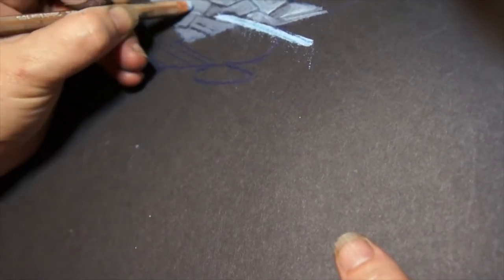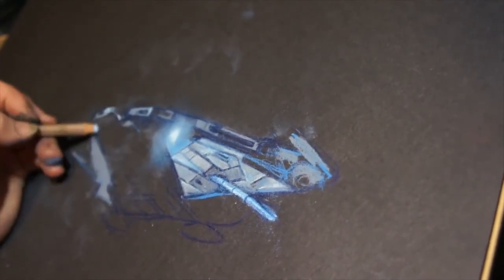Krait ascending in dustcloud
A video of me doing a copy of a screenshot by a CMDR named FrameshiftShark.